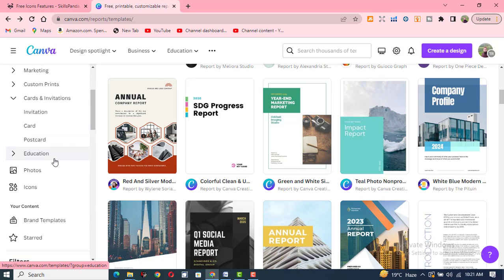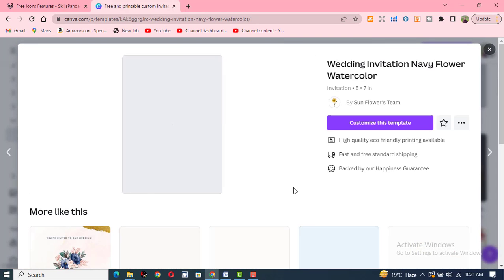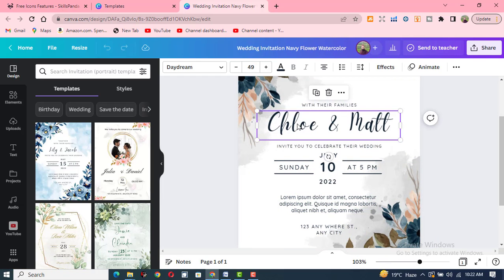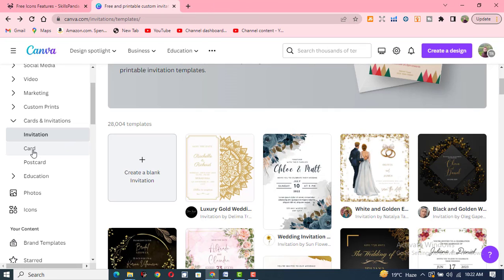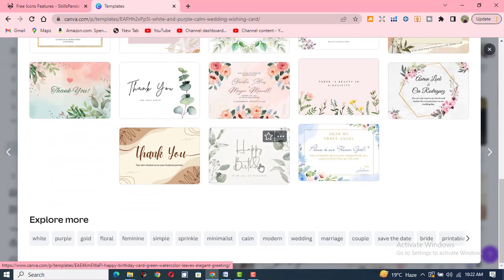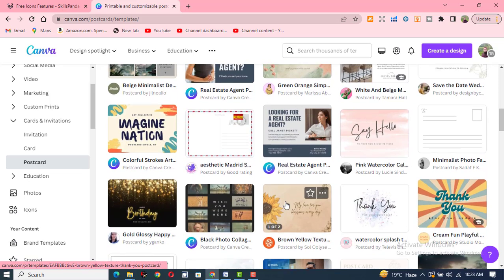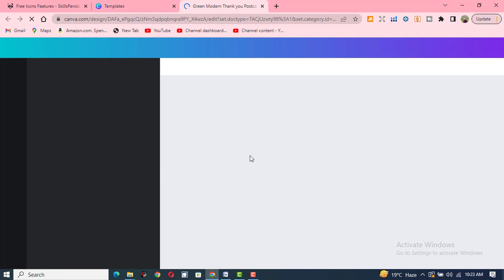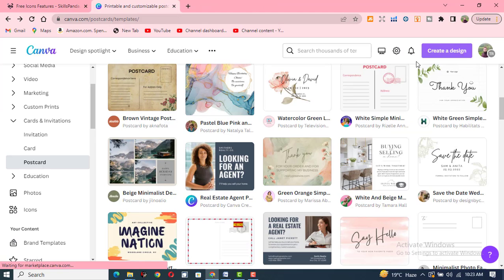Tutorial #20 How we can create invitation cards postcards business cards in canva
In this video i will discuss that How we can create invitation cards postcards business cards in canva  .